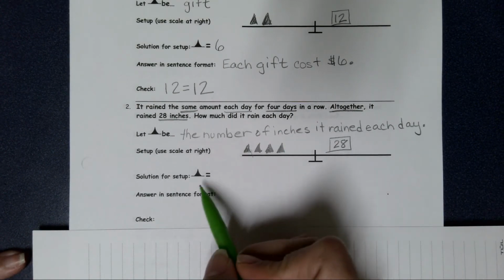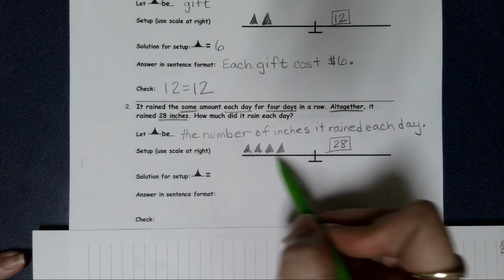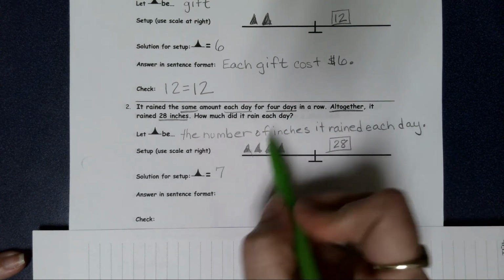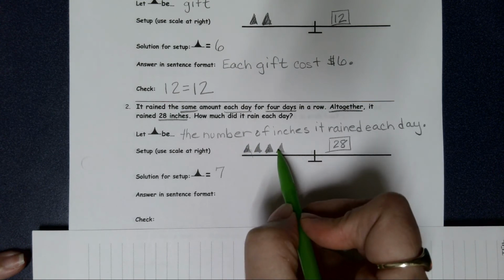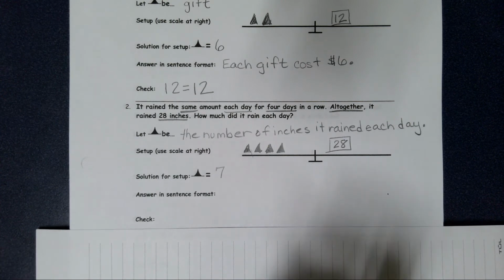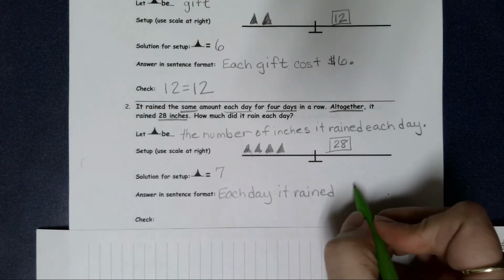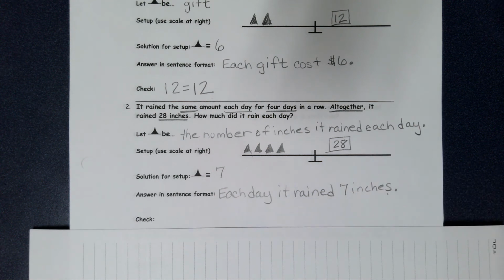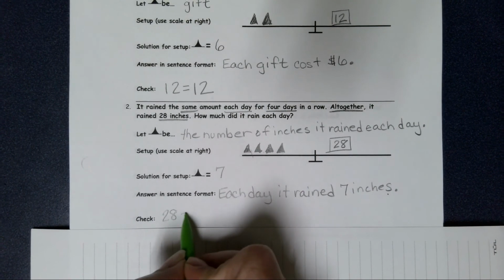HoE Intro Verbal Problems #1-3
Hands on Equations Verbal Problems Introductory Workbook